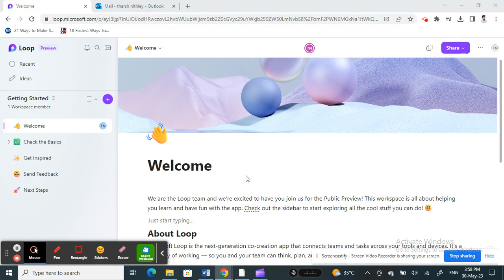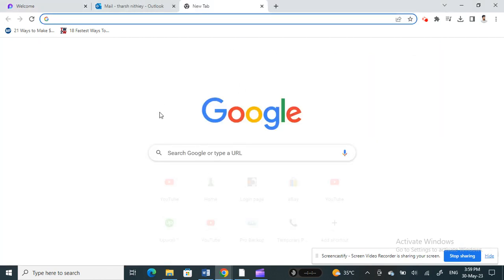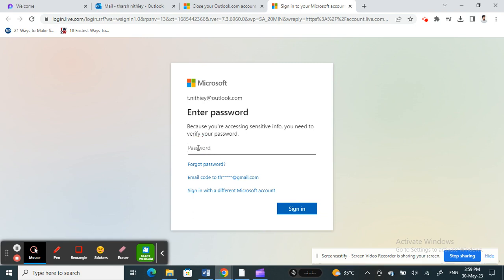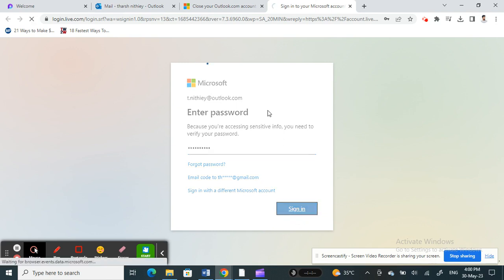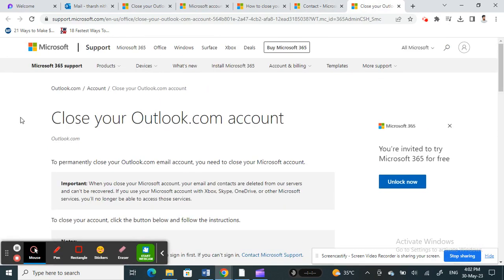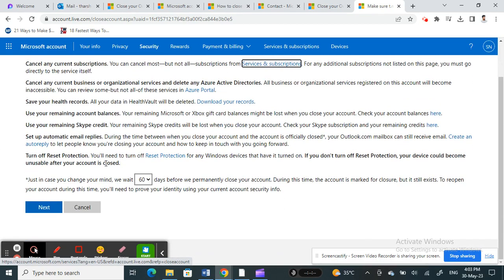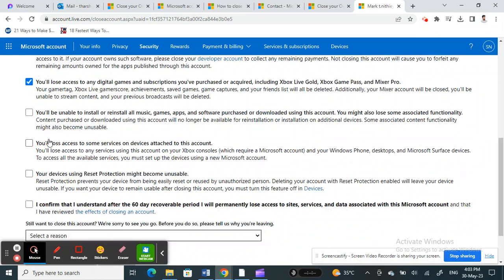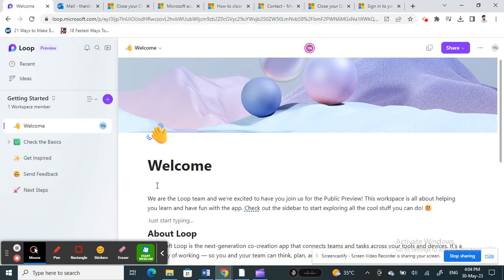How to Delete Microsoft Loop Account (EASY)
How to Delete Microsoft Loop Account. If you don't need Microsoft Loop anymore, then it's time to delete it! In this video, we'll show you how to delete Microsoft Loop account from your computer.

Microsoft Loop is a nice little tool that many people use, but in some cases, you might not need it anymore. In this video, we'll show you how to delete Microsoft Loop account from your computer so you can free up space and keep your computer running smoother!
How to Delete Microsoft Loop Account